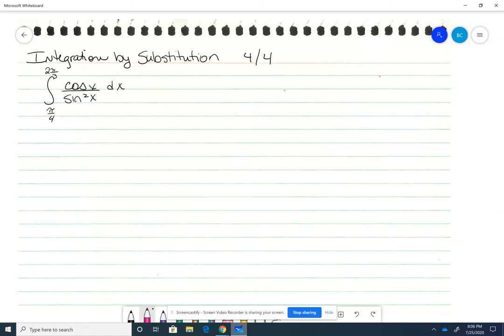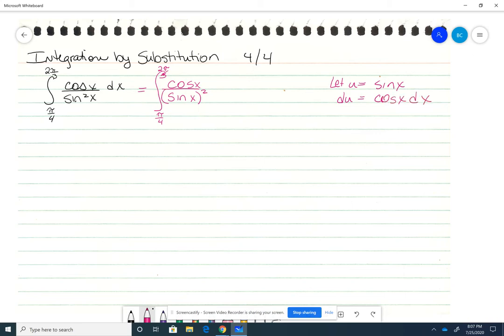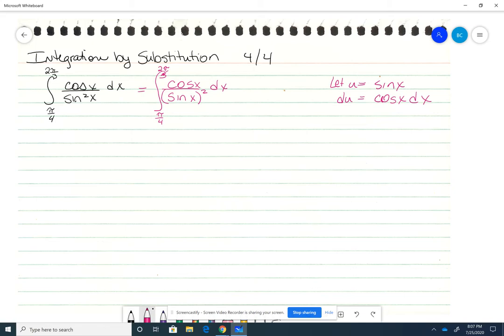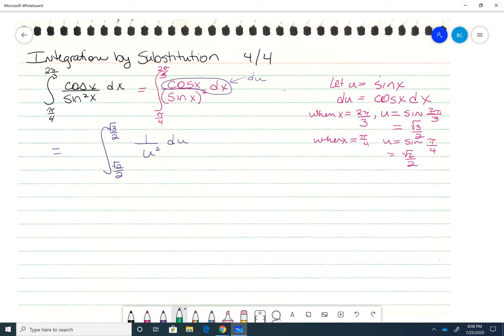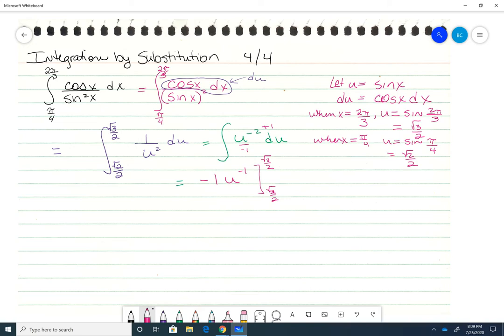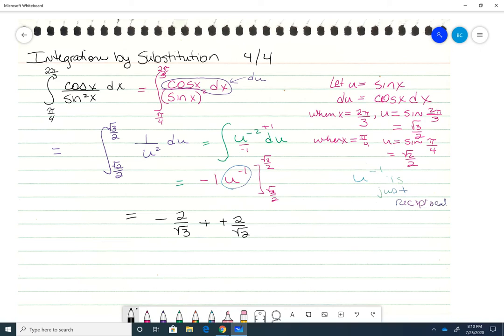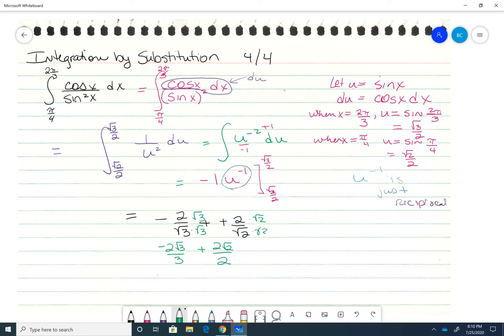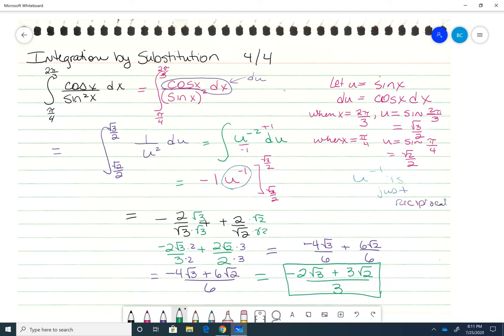MTH 125 Integration by substitution 4/4